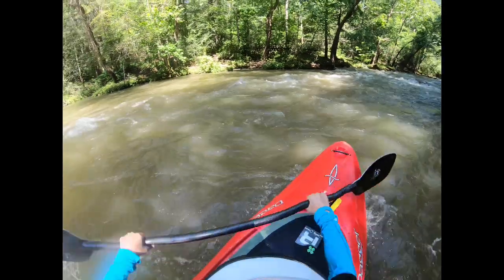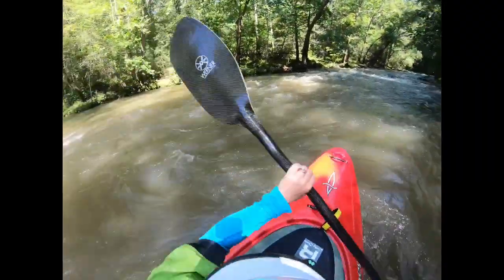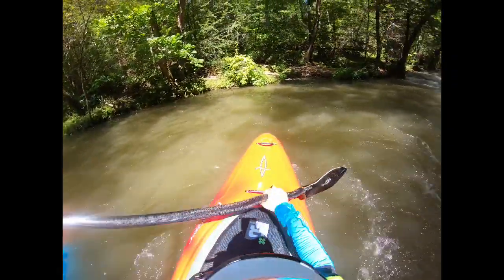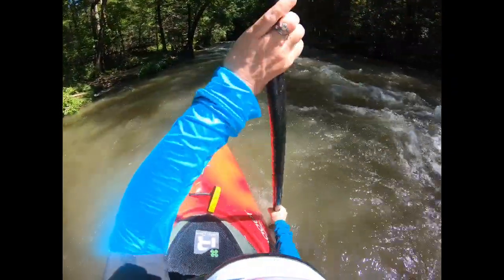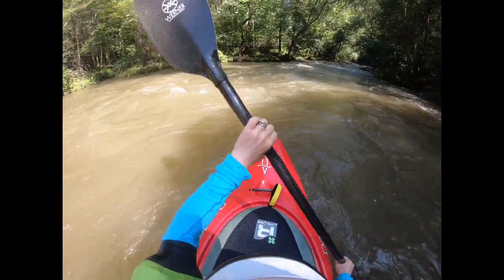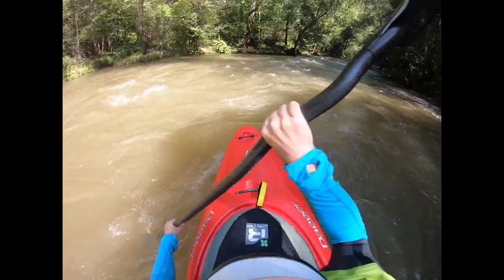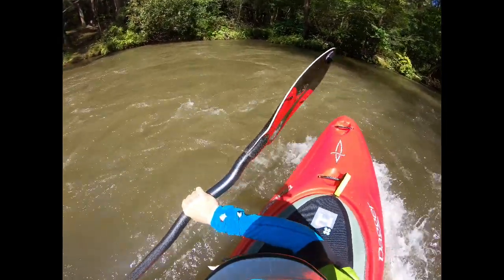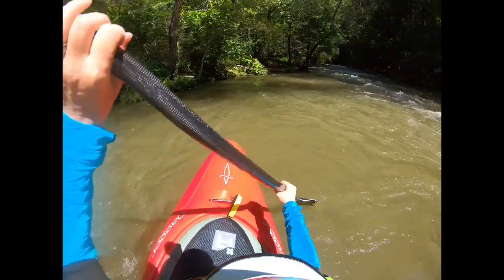Whitewater Kayak Instruction: The Ferry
In this video I break down the ferry to help you master this foundational river running move. Remember to practice hard moves in easy water! If you want to learn more about my group whitewater kayak coaching for women click on this